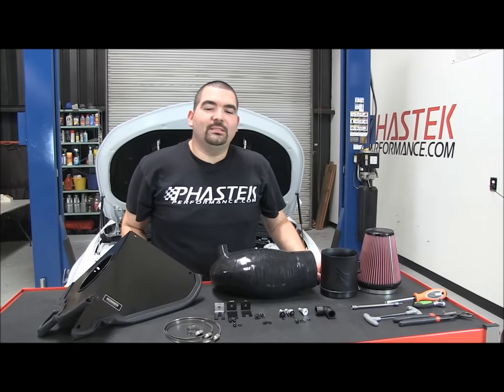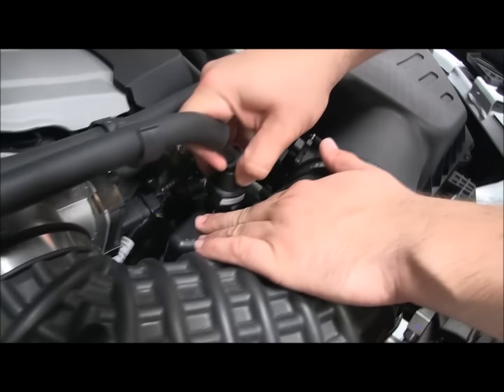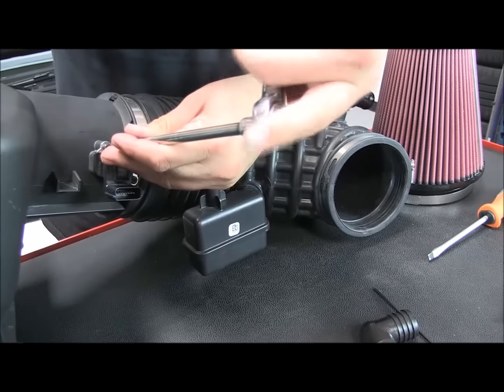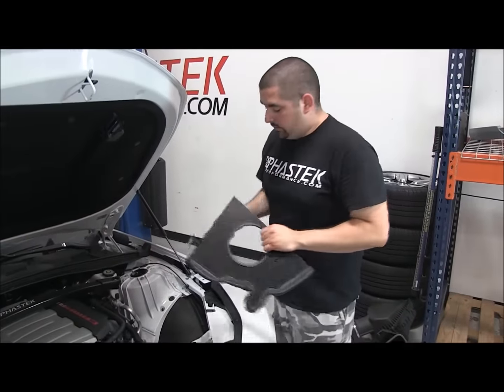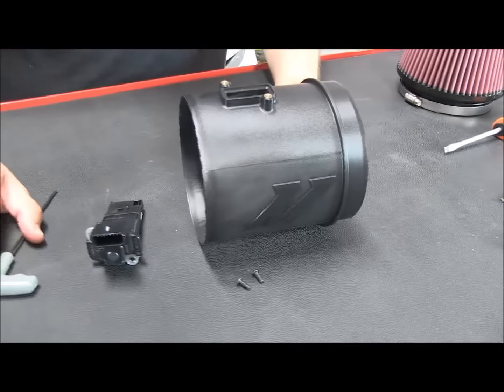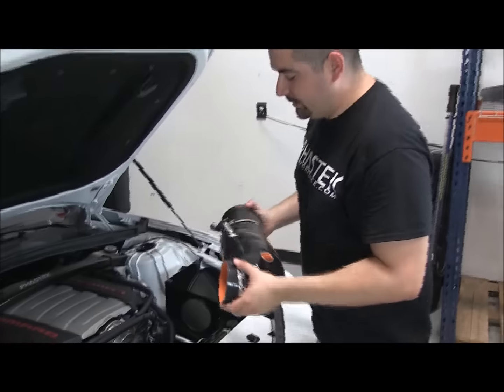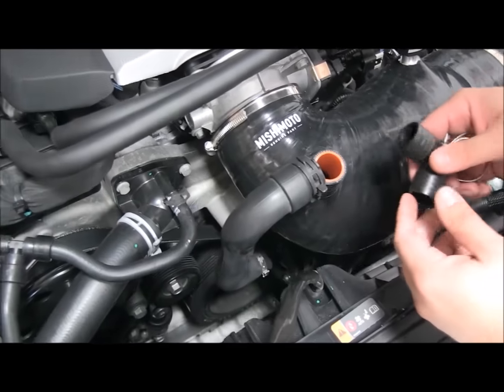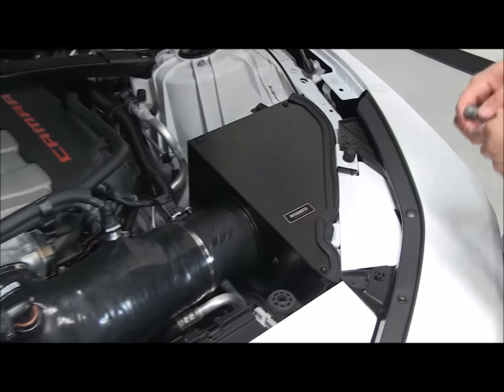Phastek Performance/Mishimoto 6th Gen Cold Air Intake Install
Mishimoto has been hard at work ever since they took delivery of their 2016 Camaro SS. Their latest product to roll out of their facility is their bolt on cold air intake for the SS!! This intake is a complete bolt on kit that installs in a matter of minutes!! With an estimated 30 min install, the 14rwhp and 14ft/lb torque this intake is a great add on!!

They offer 3 different color options, Black, Red, and Blue!! These colors allow you to customize your ride to your liking with out compromising quality!!

Features:
Chevrolet Camaro SS Performance Air Intake, 2016+
Direct fit for the 2016+ Chevrolet Camaro SS
Provides max gains of 14 whp / 14 wtq while maintaining safe A/F ratios
No tune required
Wire-reinforced silicone elbow with CNC billet fittings eliminates restrictions and improves and increases airflow capacity
Extremely aggressive intake tone under acceleration
Heat-resistant, glass-reinforced nylon MAF sensor housing and integrated air straightener molded by plastic injection
Powdercoated black airbox keeps unwanted hot air from entering the air filter
Mishimoto high-flow oiled air filter receives maximum airflow from the front of the vehicle
Silicone elbow available in black, red, or blue